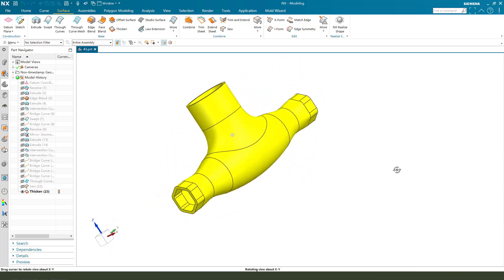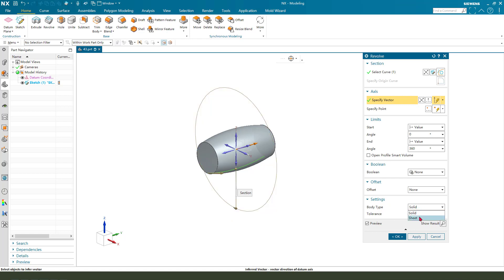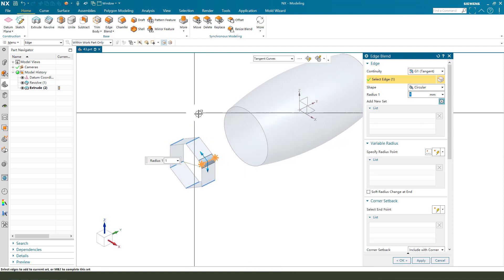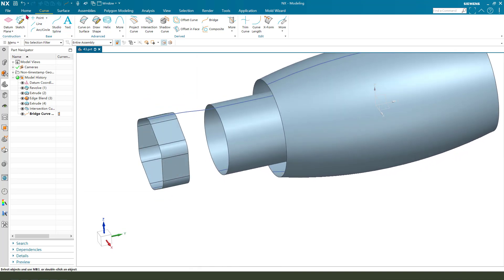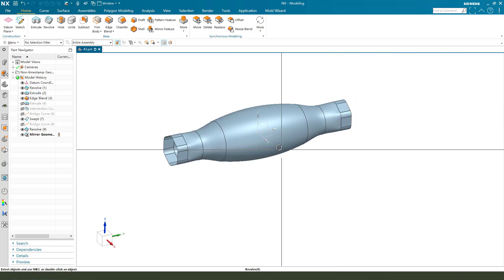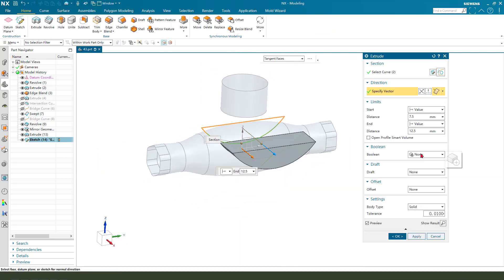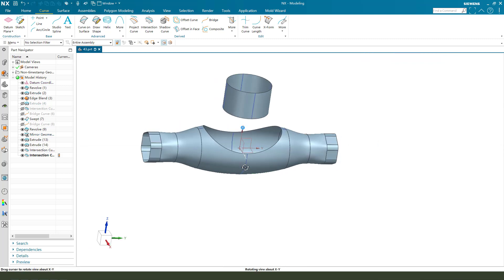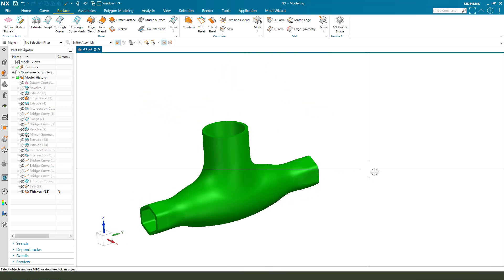Siemens NX Tutorial for beginners,basic surface model Tee Bend exercise -43